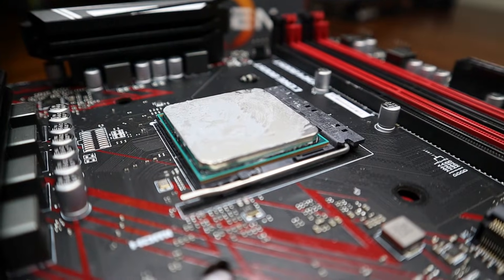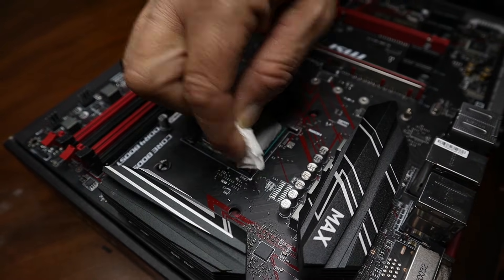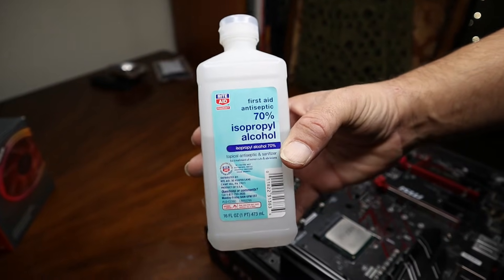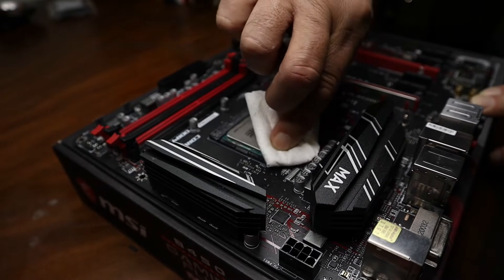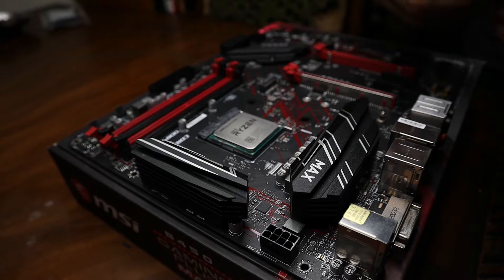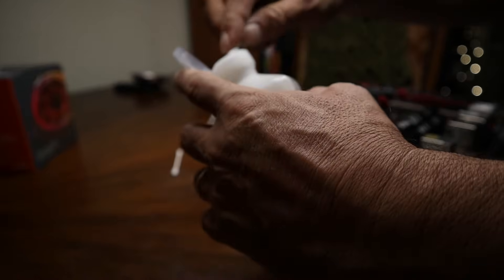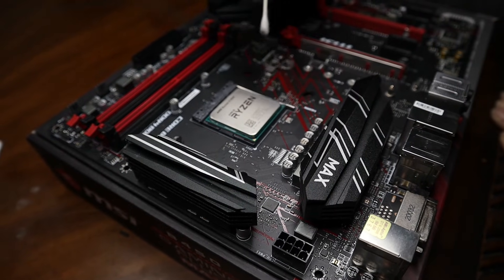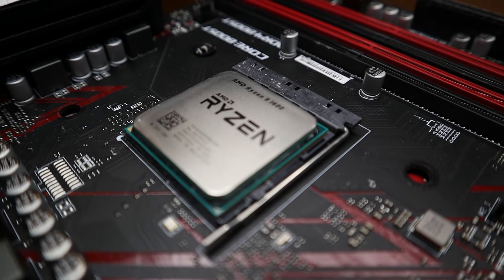How to remove thermal paste from your Ryzen CPU with isopropyl alcohol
Your going to need to know this if you eventually decide to swap out your cooler.  Here's a quick tutorial on how to remove thermal past off your Ryzen Cpu.

Basically any cpu.

Motherboards

Ryzen CPU's

Hard Drives

Fans

RAM